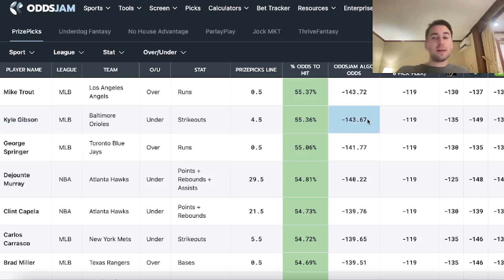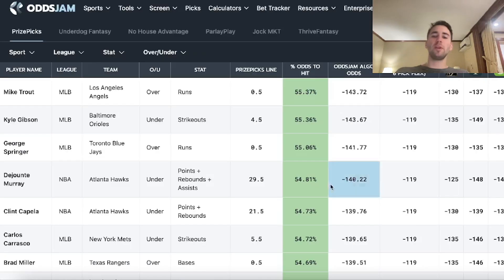PrizePicks NBA & MLB Picks for Today - Best DFS Player Props!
Alex goes through the best player props on PrizePicks. He has NBA picks and MLB picks in this video. He thinks he has the top player props for today. All of Alex's player prop bets are found on the OddsJam sports betting software.